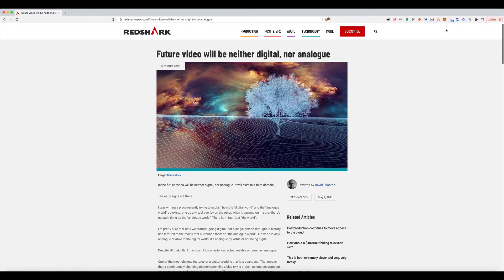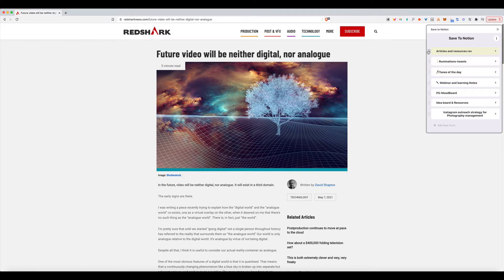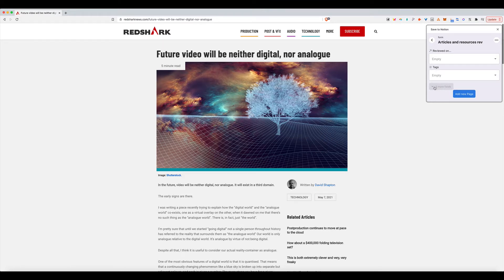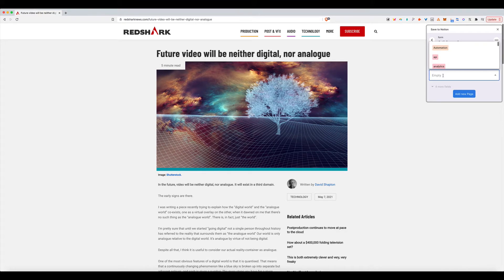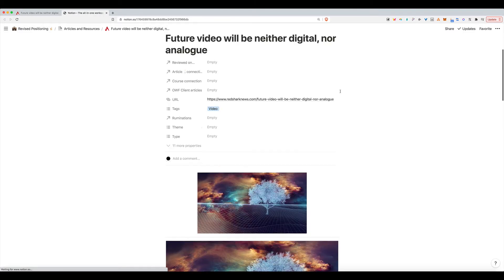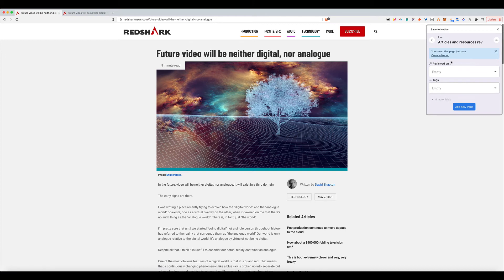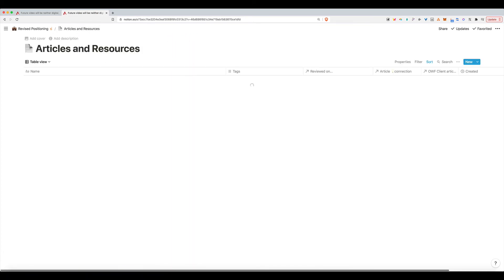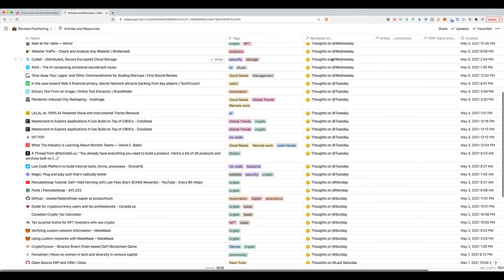How to seamlessly tag & bookmark webpages into Notion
In this quick tutorial I show how I use the 'save to notion' webclipper to tag and file webpages into Notion, so I can easily find and review them later.